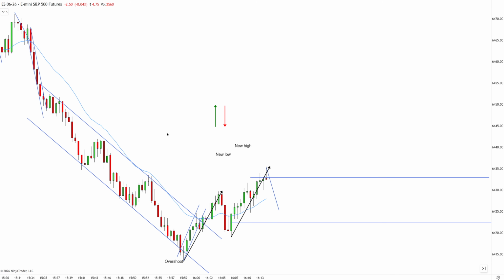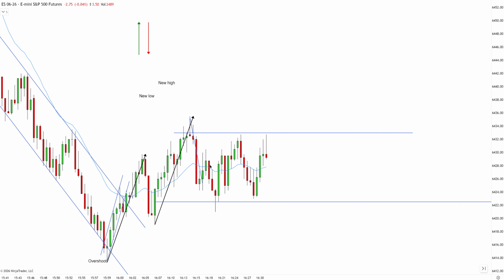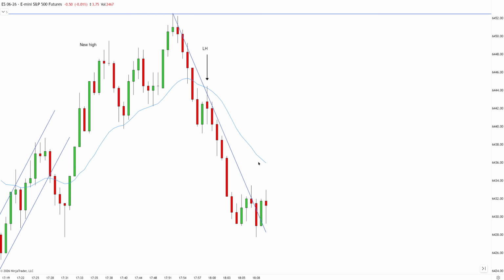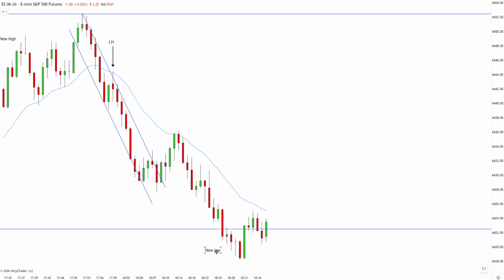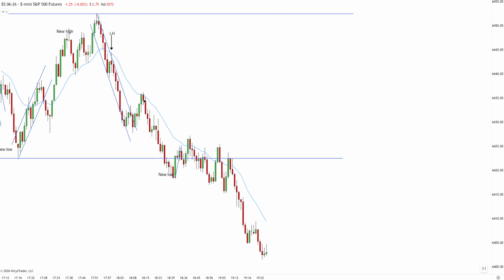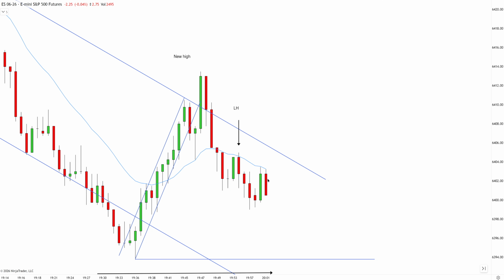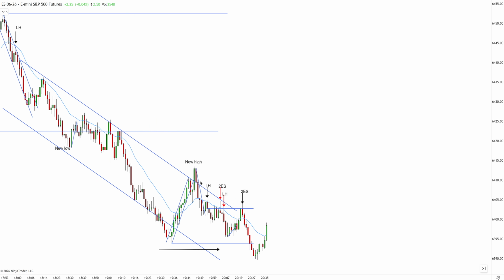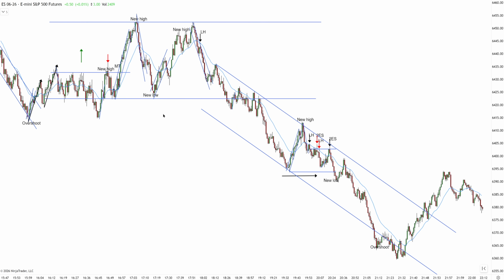Price Action Strategy For Day Trading